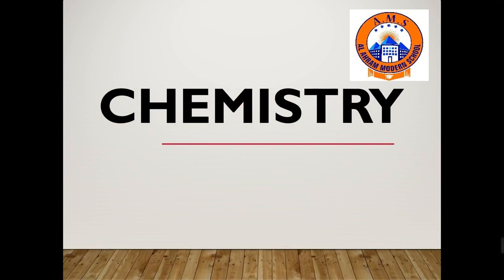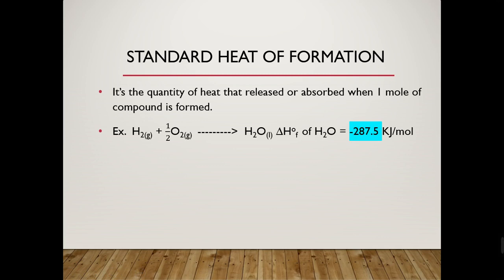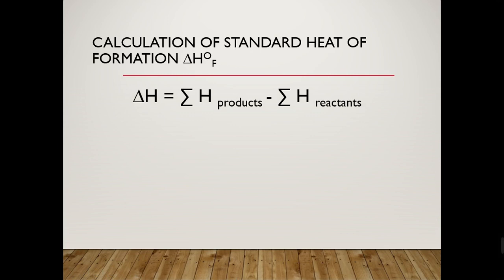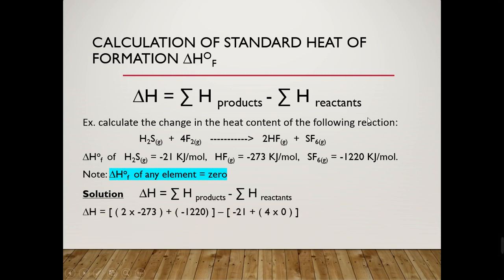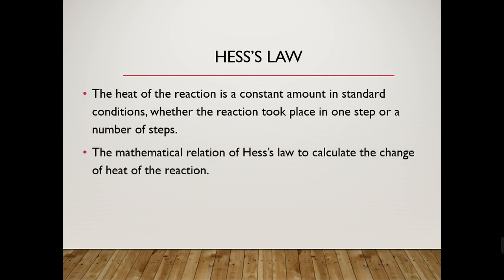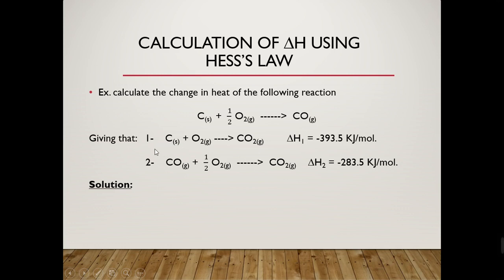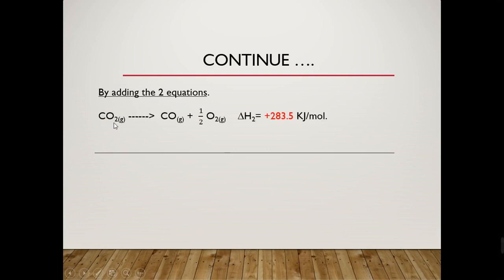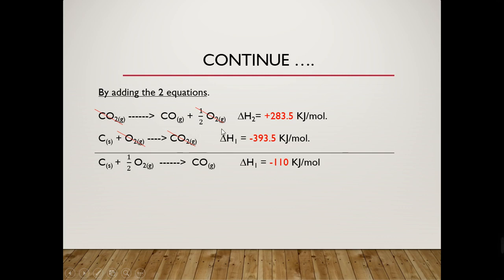Sec 1 Hess's law Chemistry